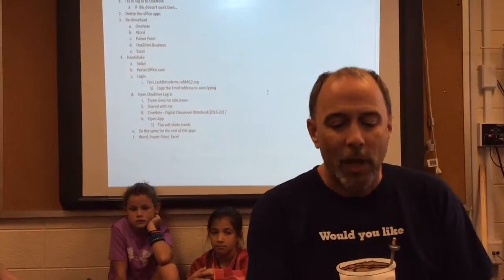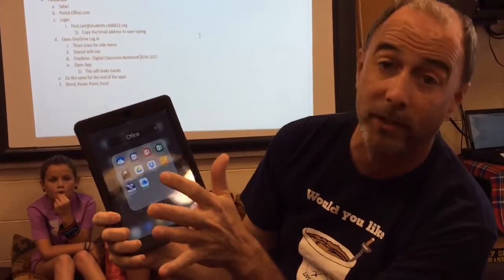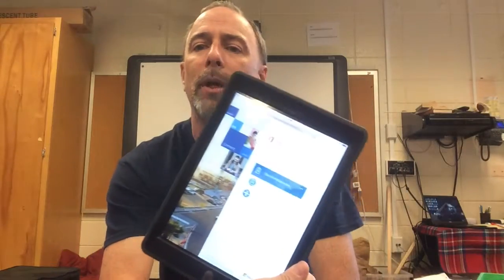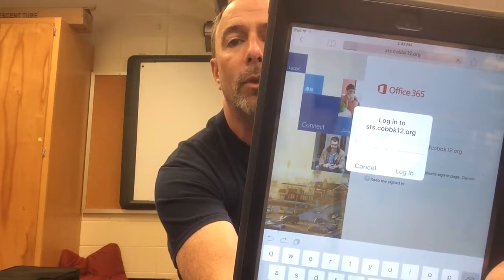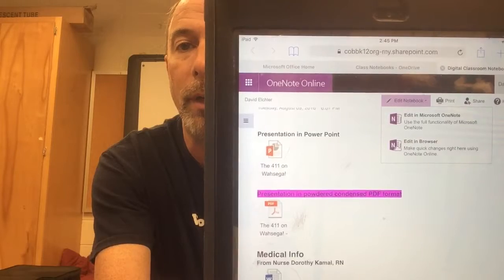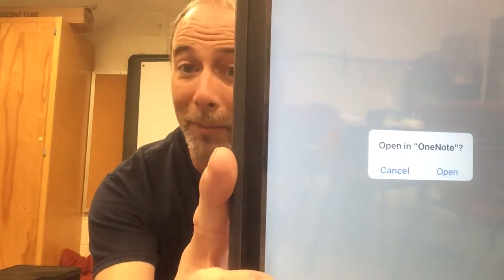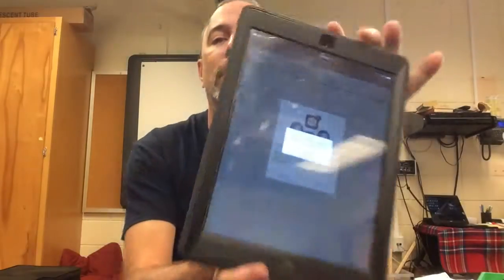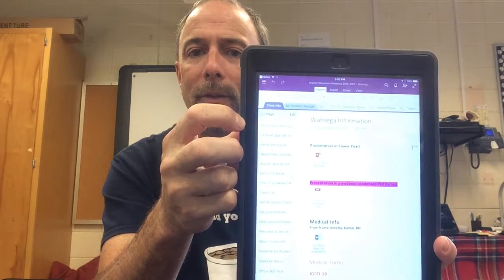Office 365 Hand Shake